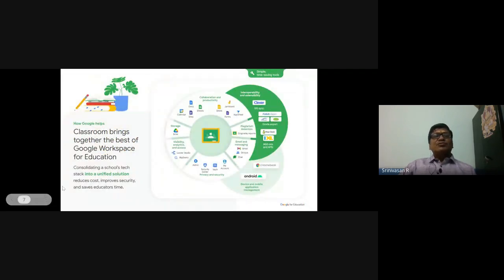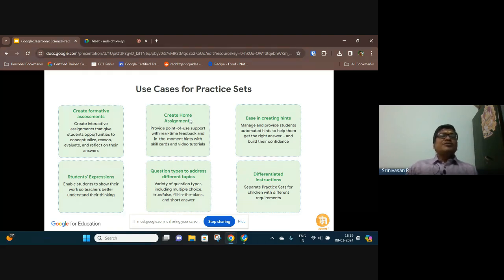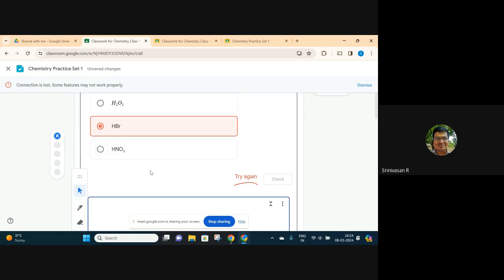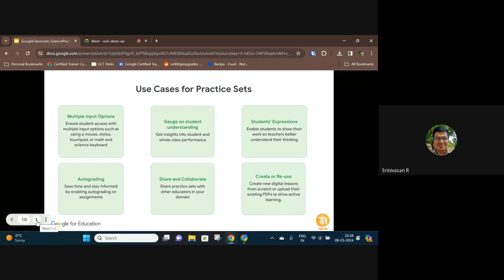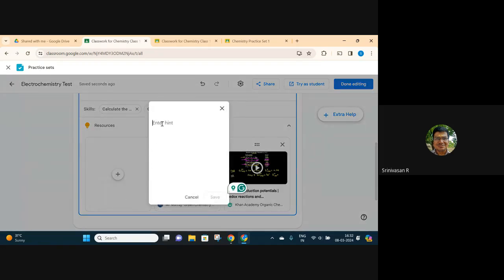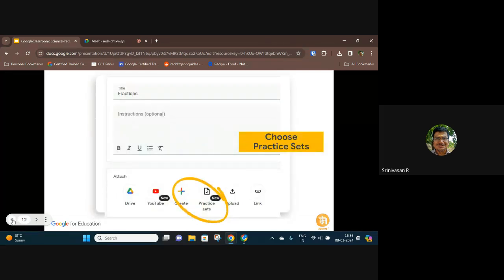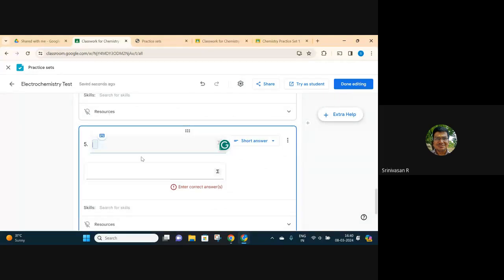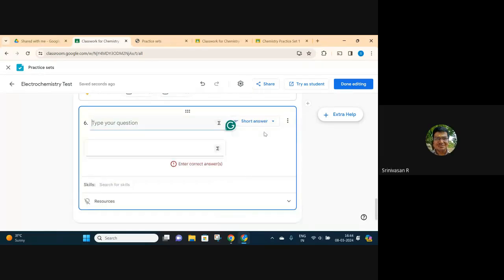Unlocking Science Potential with Google Classroom || R Srinivasan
Cater to every scientific mind! Learn to leverage Science Practice Sets in Google Classroom for differentiated learning. Tailor sets to various skill levels, offer diverse question types, and track individual progress in real-time. Empower every student to grasp science at their own pace, celebrating progress over scores.